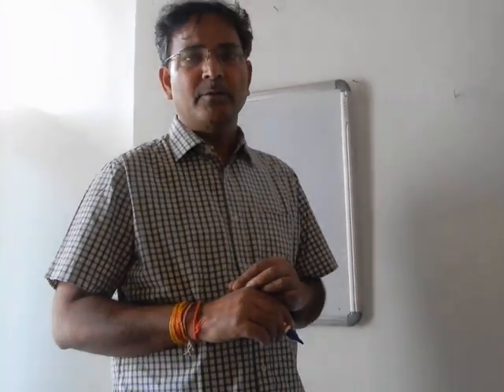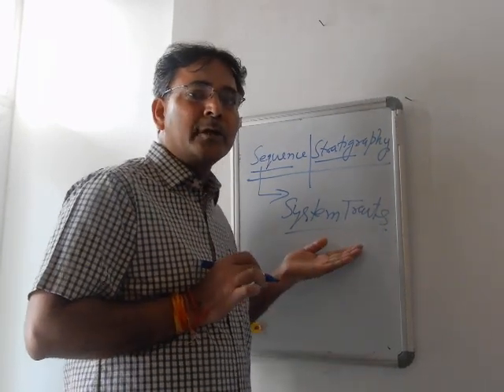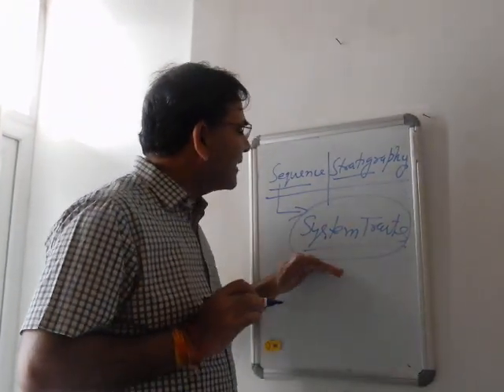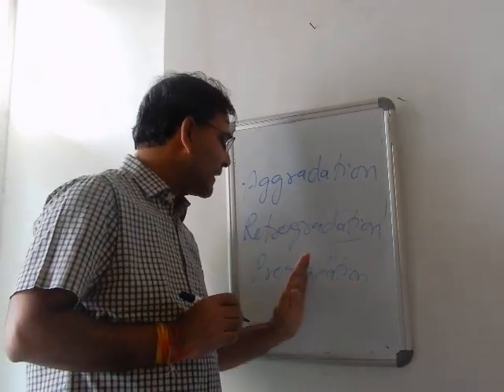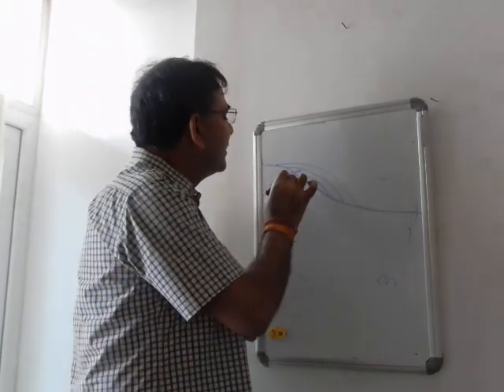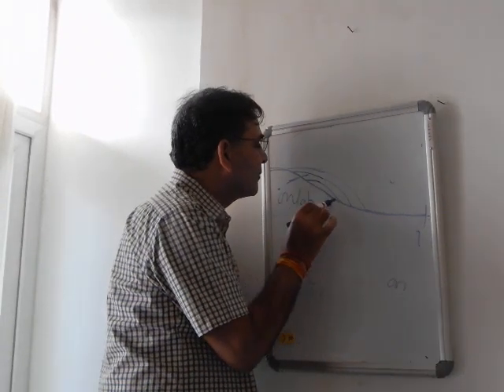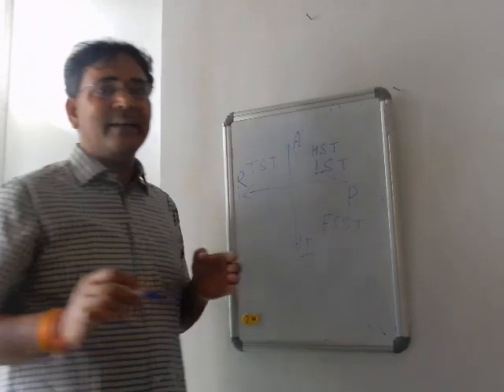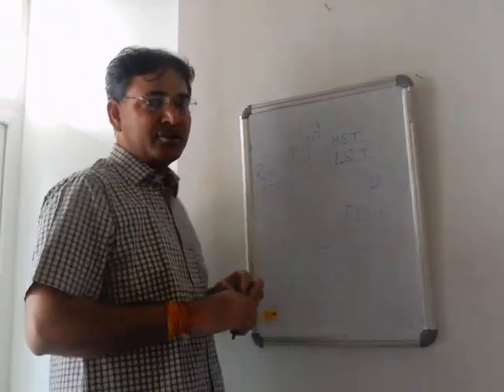Sequence Stratigraphy Part 2, Para sequences by Prof Dhruv Sen Singh, University of Lucknow, India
The concepts of stacking pattern and various stratal terminations are very important to understand the system tracts and so the Sequence Stratigraphy.